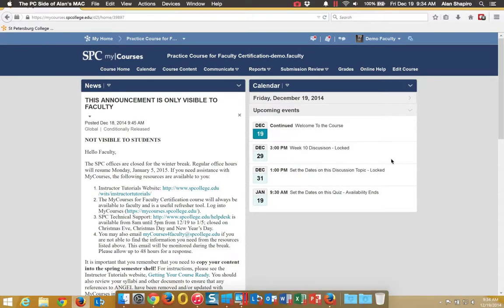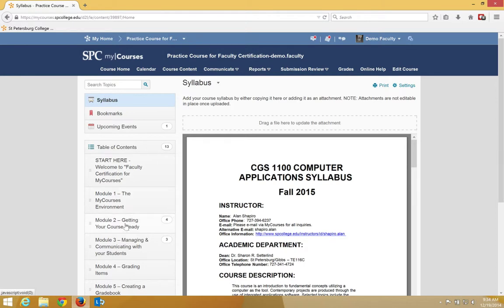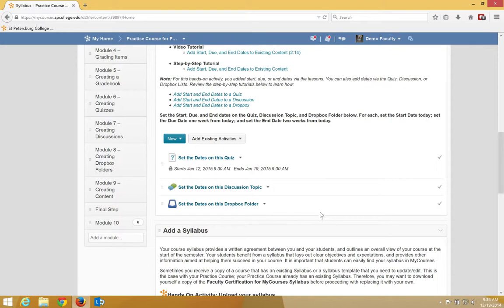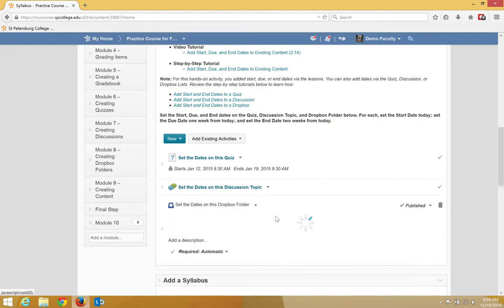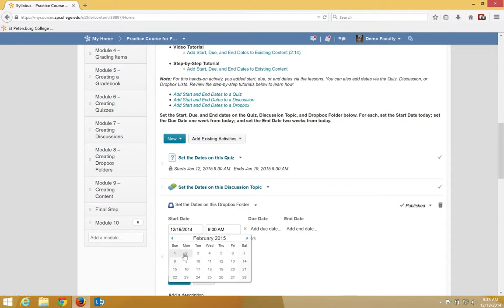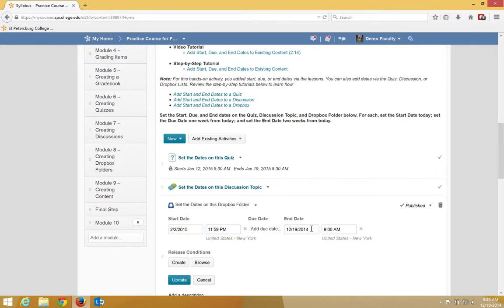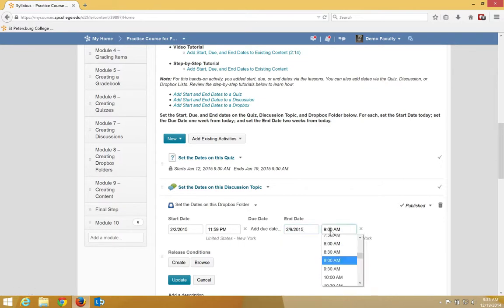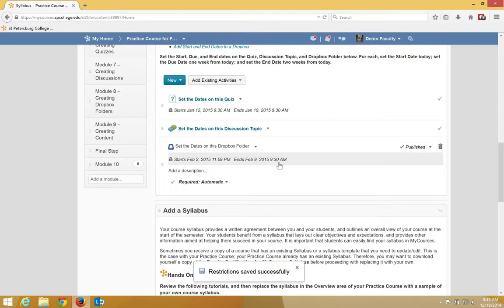Add Start and End Dates to a Dropbox via the Course Content